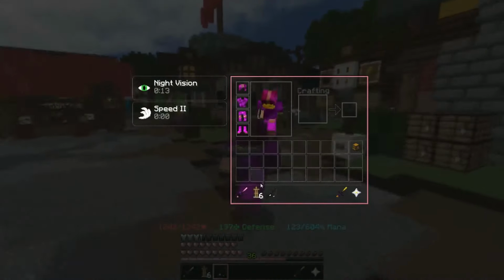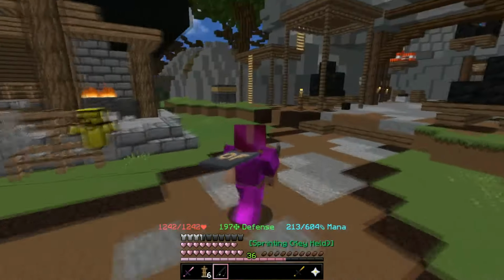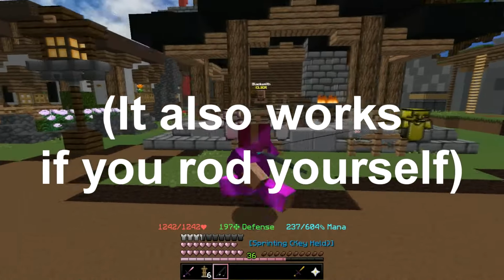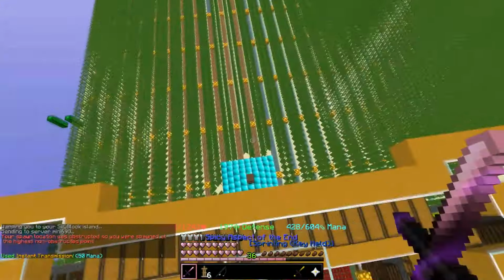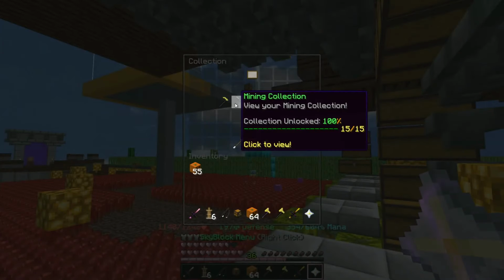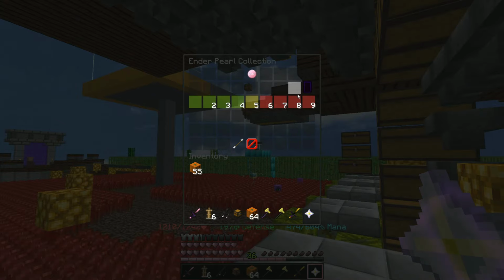Faster than Technoblade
oh yis oh yis
GOD level pumpkin farming